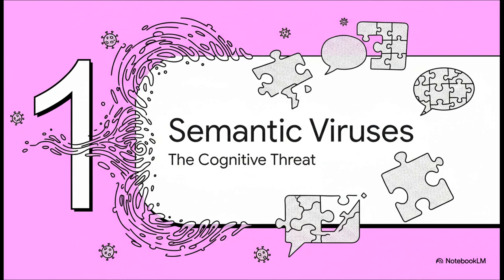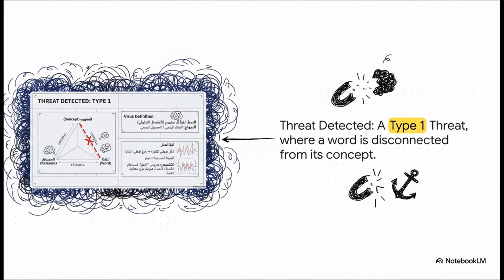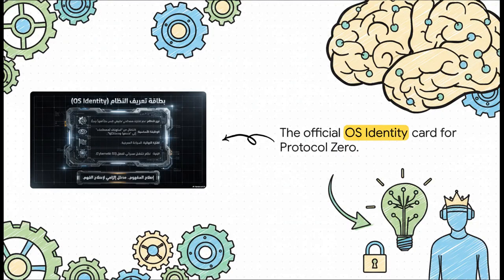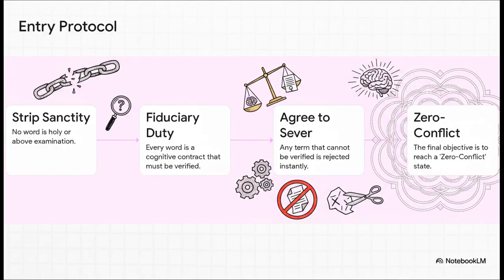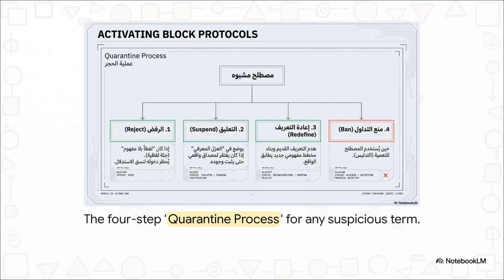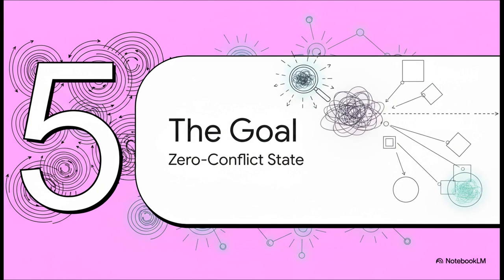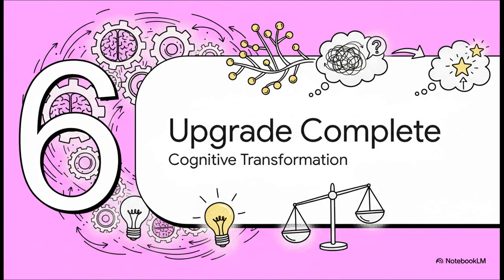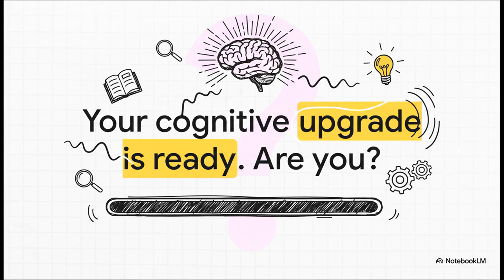14 February 2026